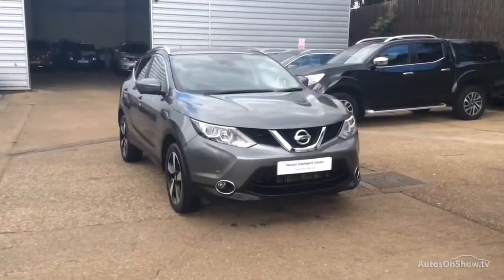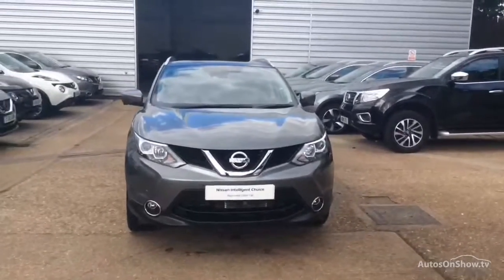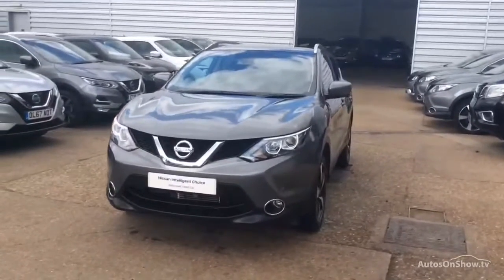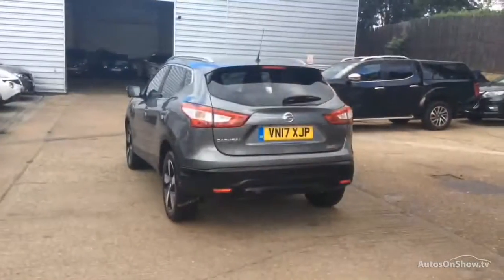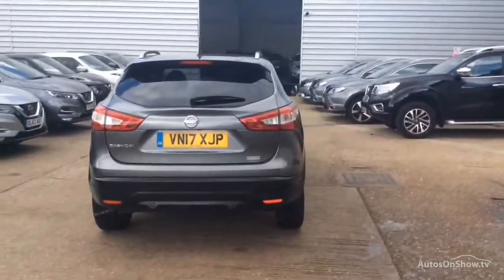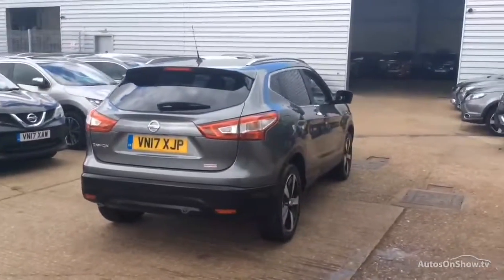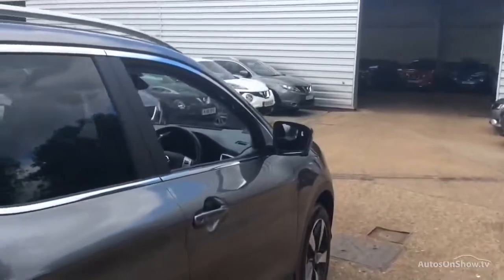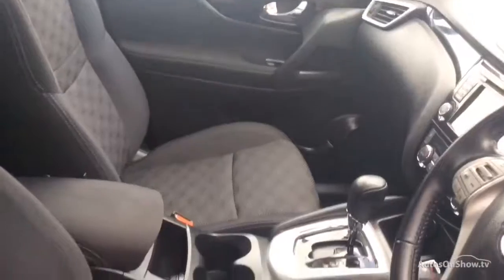NISSAN QASHQAI N-CONNECTA DIG-T XTRONIC GREY 2017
2017 NISSAN QASHQAI N-CONNECTA DIG-T XTRONIC HATCHBACK PETROL, in GREY